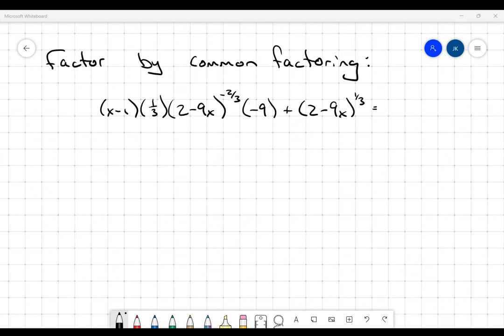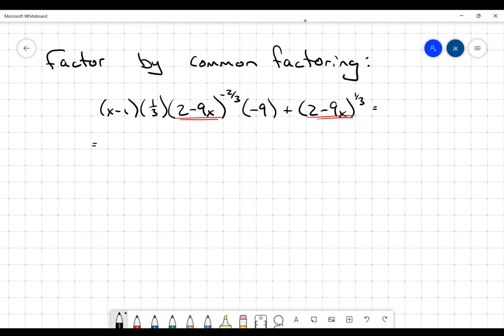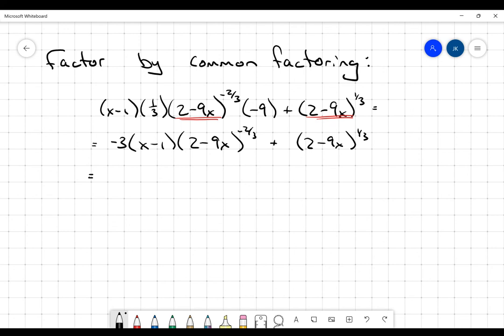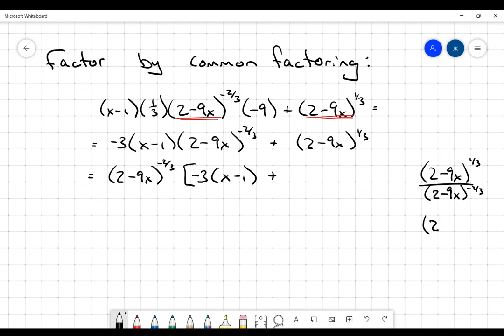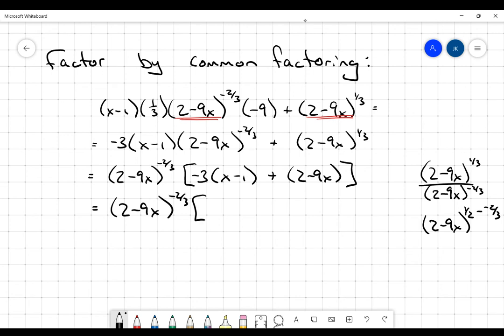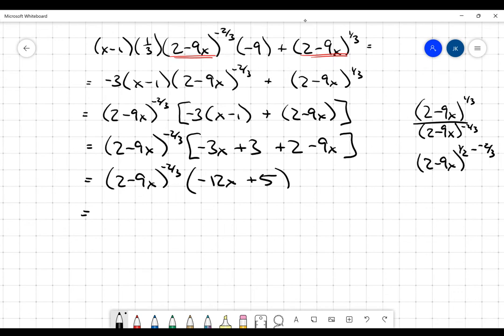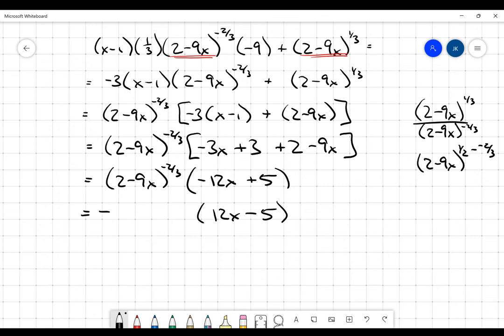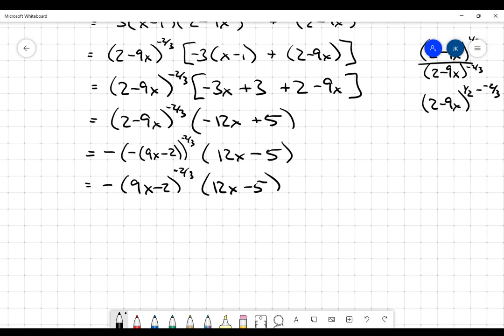Common factoring requiring some initial simplification and some negative work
This video covers an example of common factoring requiring some initial simplification with negative values that can be factored out later on as well.